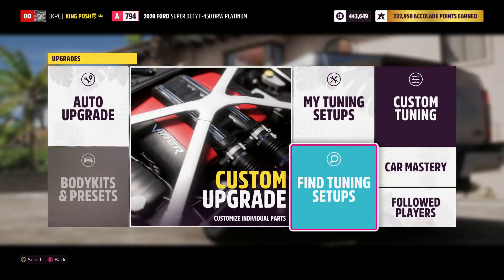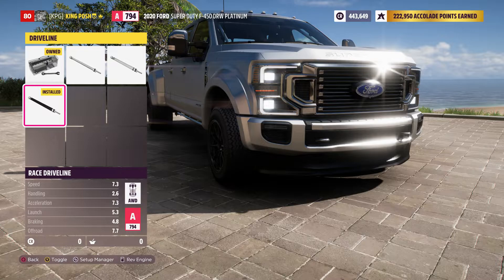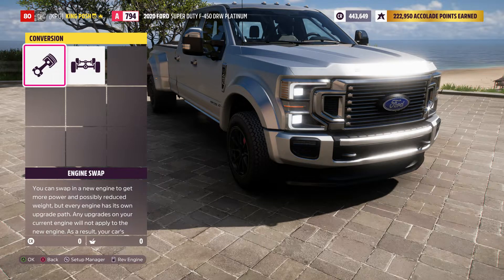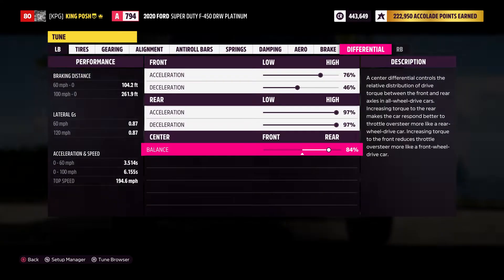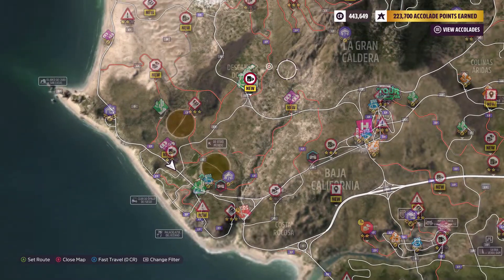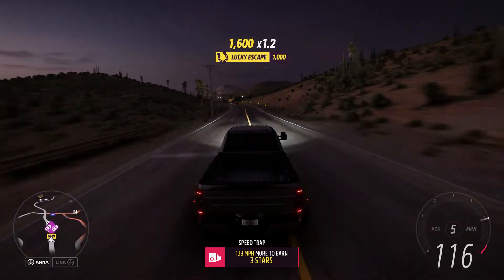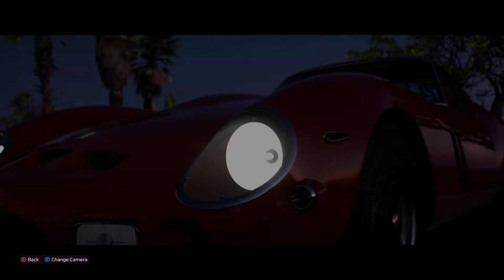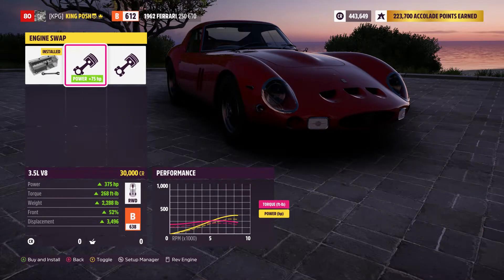H5 - A794 AWD DRIFT TUNE 2020 FORD F-450 SUPER DUALLY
ENJOY THE BASE TUNE